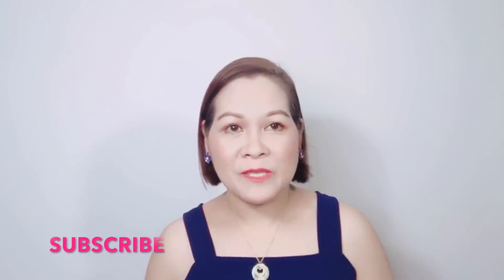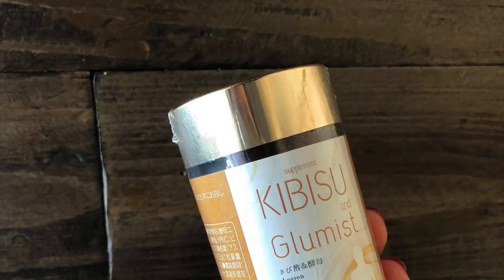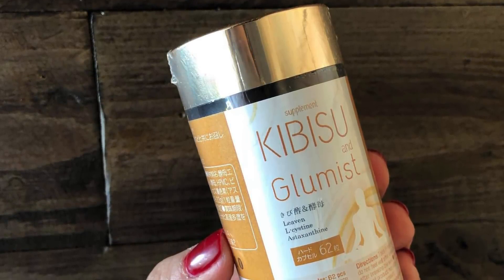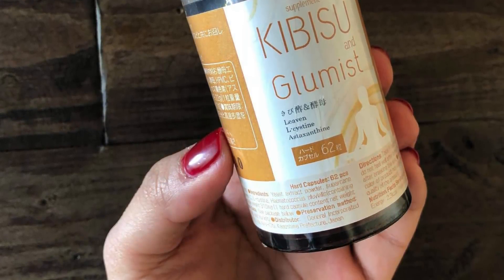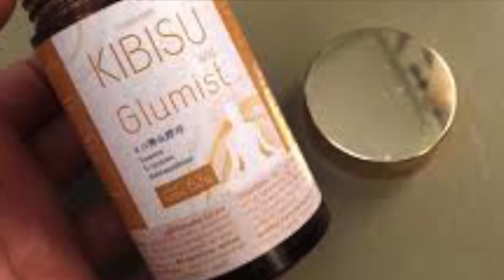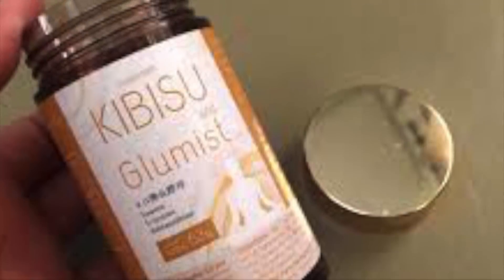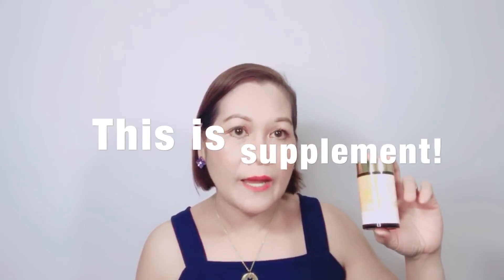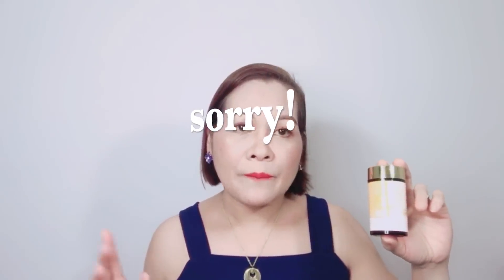INTRODUCING KIBISU AND GLUMIST ORGANIC GLUTATHIONE REVIEW 2018/TheRealWorkingMom VLOG#105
Finally!!! THE HEALTHIEST ORGANIC GLUTATHIONE FROM AND MADE IN JAPAN. IT COMES WITH 62 CAPSULES PER BOTTLE AND LOADED WITH BENEFITS NOT JUST SKIN WHITENING.

Hi Everyone! I am TheRealWorkingMomCaregiverHolyland.My channel contains a video about healthy lifestyle, cooking, workout, beauty, DIY, ASMR, dancing, and singing that will inspire you! THANK YOU SO MUCH!

-FOLLOW ME-

IF YOU HAVE SOMETHING FOR ME:
VILMA C. ESPENIDO
8 VARDIA ST. 7 FLOOR, ROOM 81
HAIFA 34657
ISRAEL